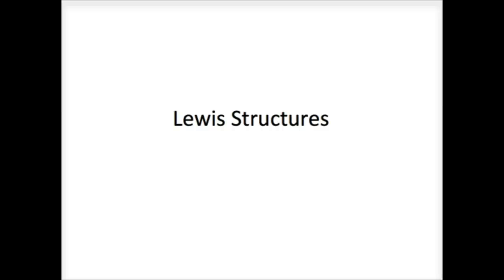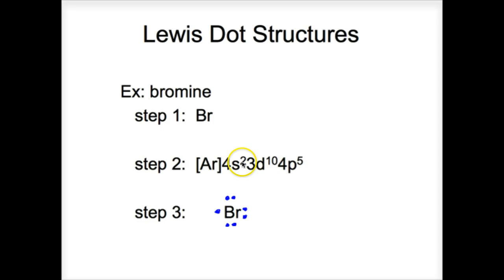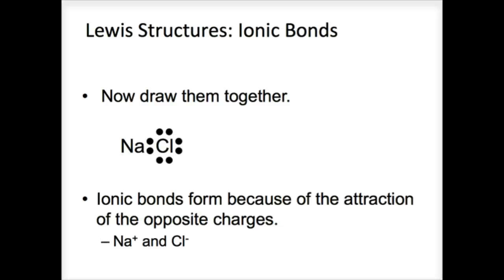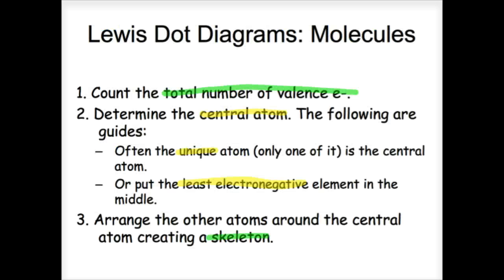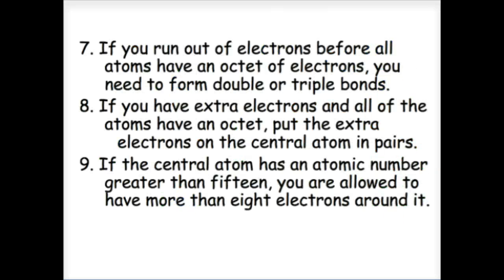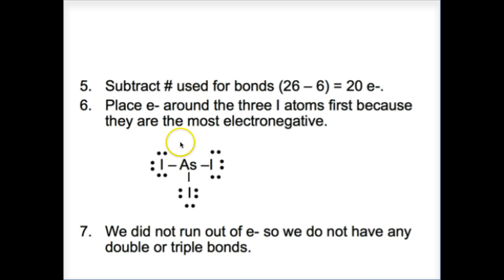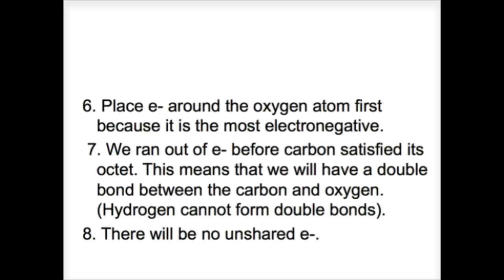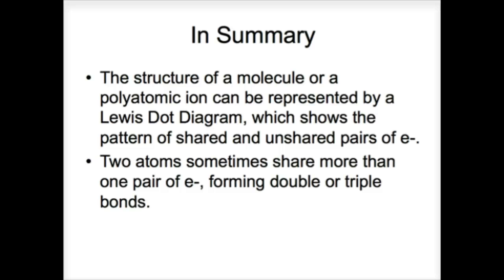LewisStrctrHChem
lewis structrs, polyatomics